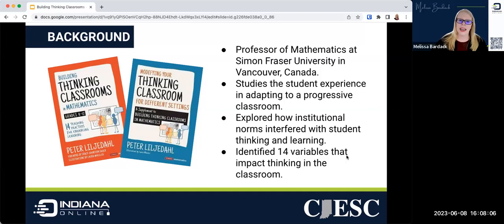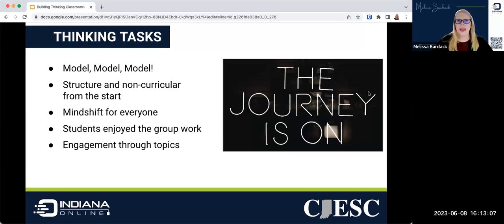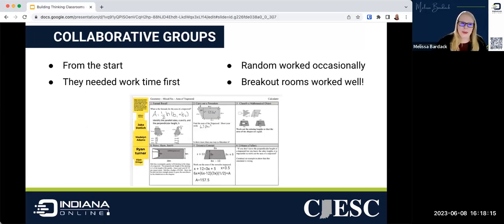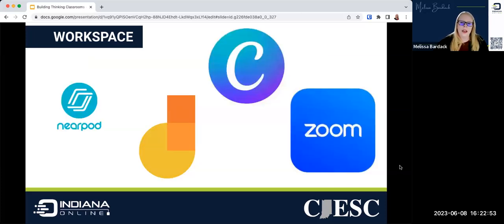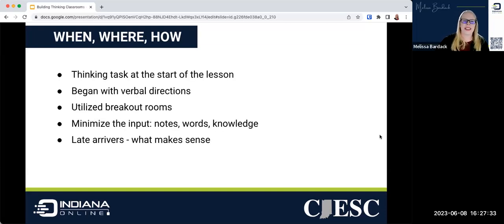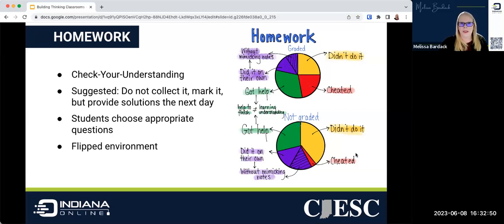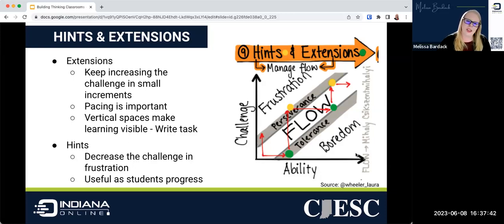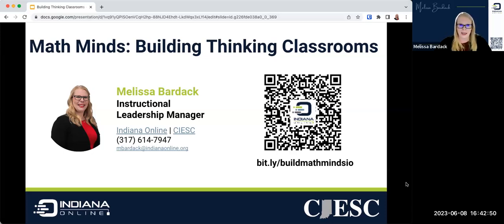Math Minds: Building Thinking Classrooms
This presentation will offer insight and lessons learned when implementing strategies in an online environment outlined in Building Thinking Classrooms in Mathematics by Peter Liljedahl. We will share unique challenges and aha moments when applied in virtual teaching environments.